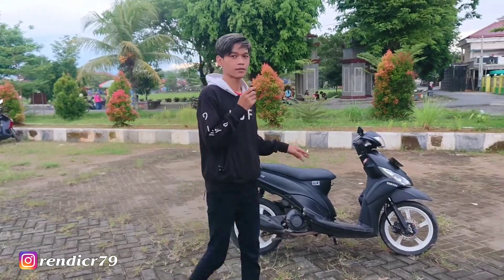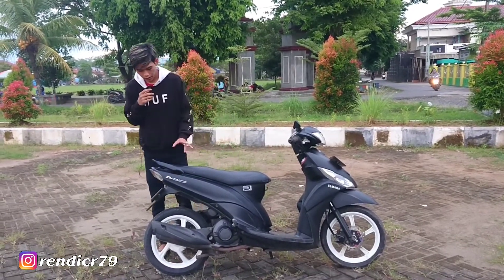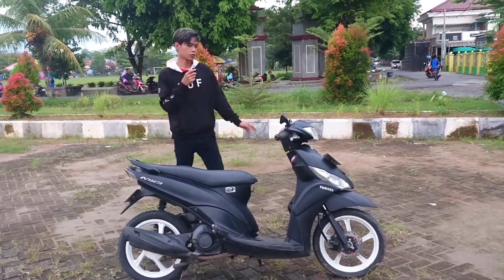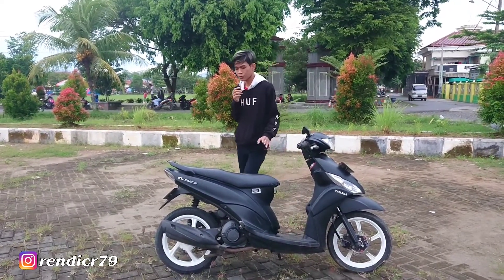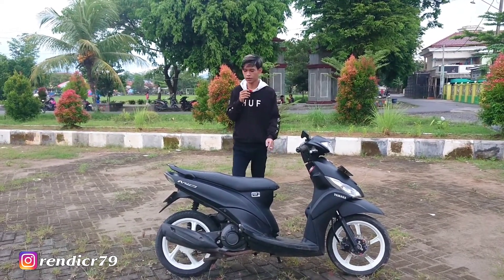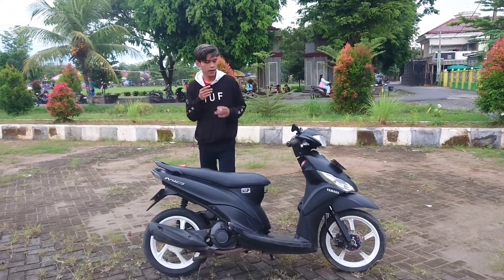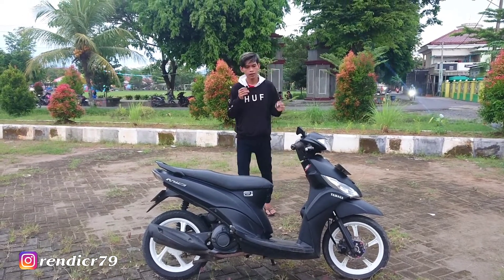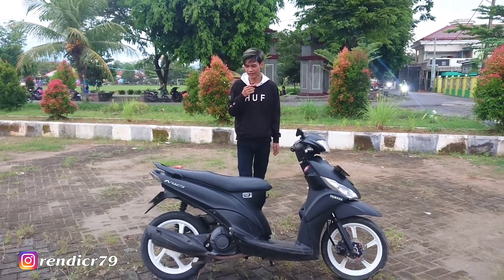ALASAN PILIH MIO J UNTUK MOTOR HARIAN DI TAHUN 2022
Divideo kali ini gua akan sharing mengenai motor yang gua pake buat harian yaitu motor yamaha mio j, kenapa saya pilih mio j tonton sampai habis bosku, dan buat kalian yang punya mio j jangan lupa sharing dikolom komentar ya bosku.